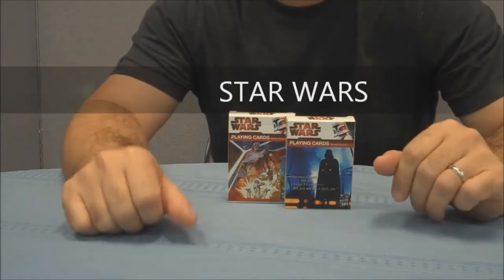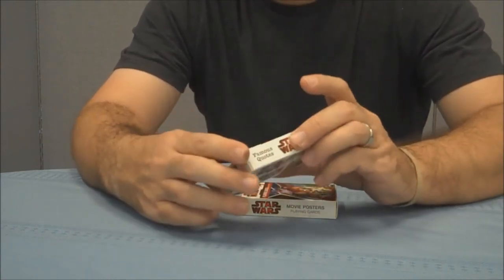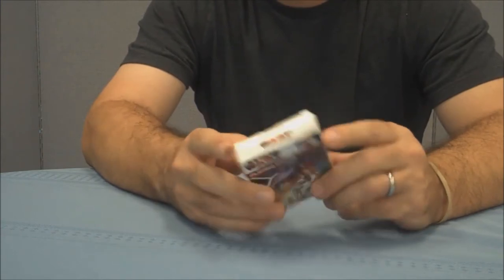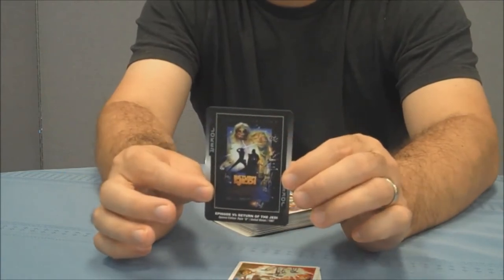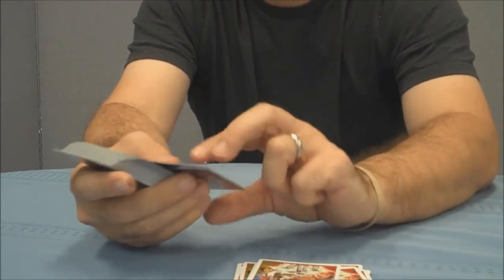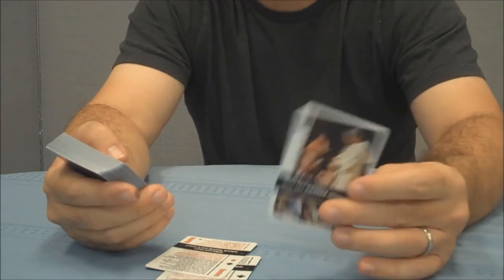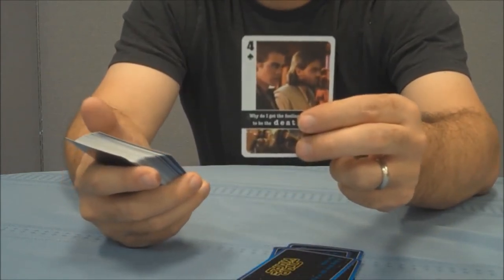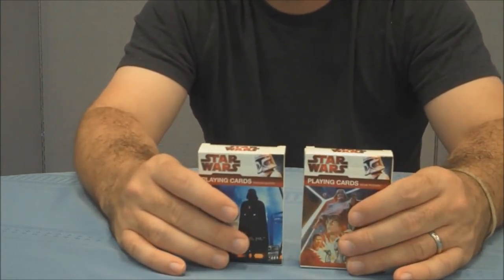Deck Review : Star Wars Movie Posters & Famous Quotes Playing Cards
Star Wars Imperial March Metal Theme by SCUMM HQ.mp3